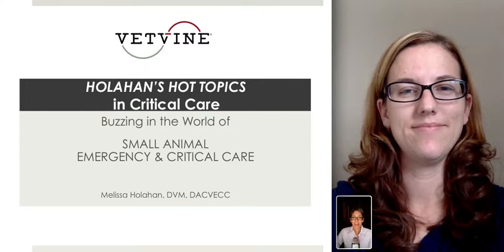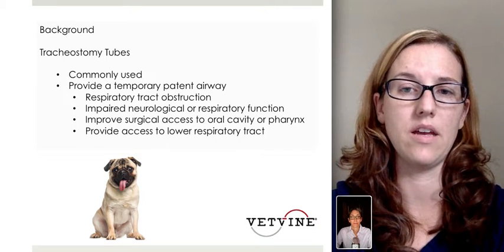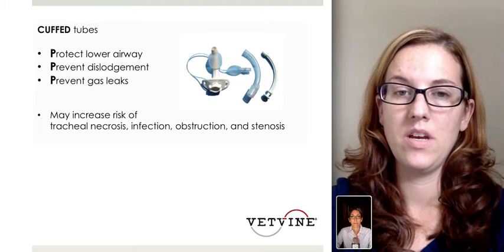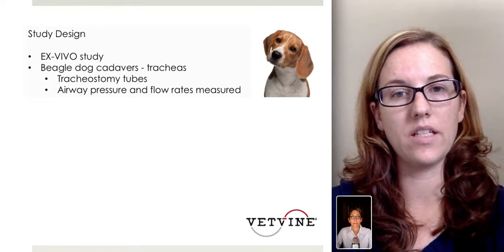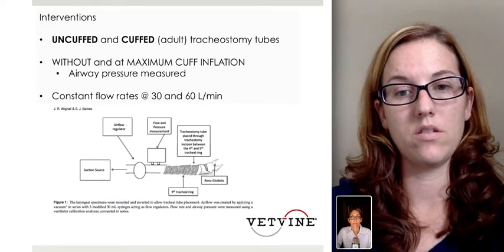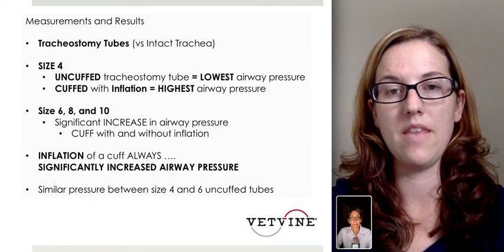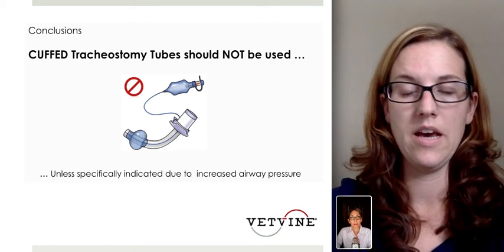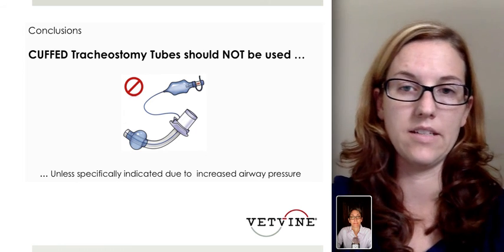Tracheostomy Tubes in Dogs - Cuffed or Uncuffed?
VetVine's Critical Care expert, Dr. Melissa Holahan, reveals findings of a recent paper comparing cuffed and uncuffed tracheostomy tubes and the effect of inflating cuffed tubes on canine tracheas.  Learn more on hot topics in veterinary medicine